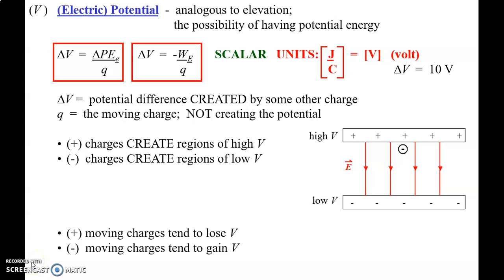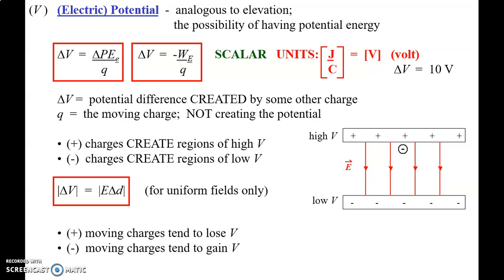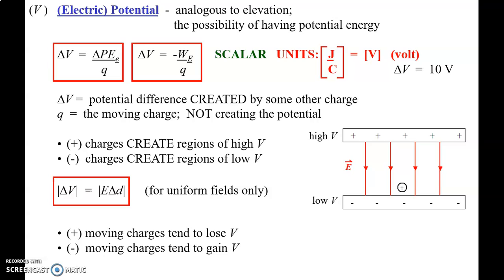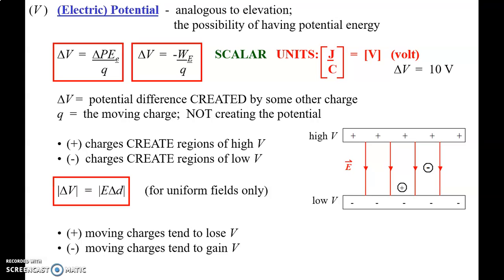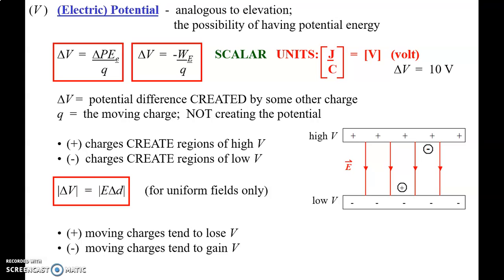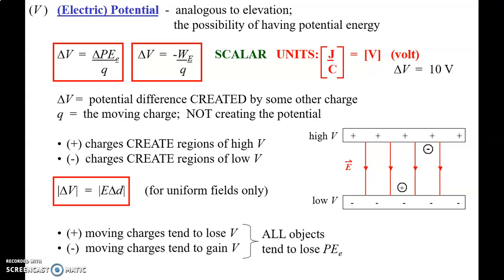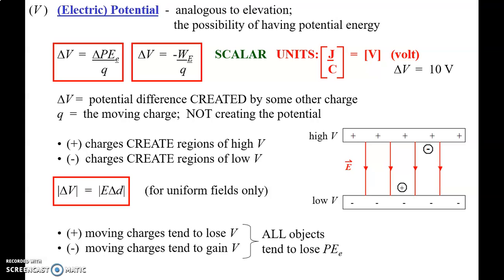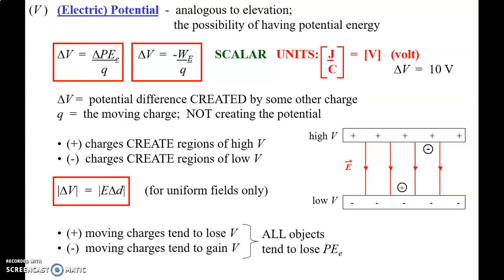Change in Potential vs Change in Potential Energy